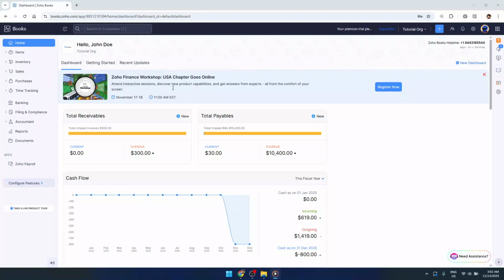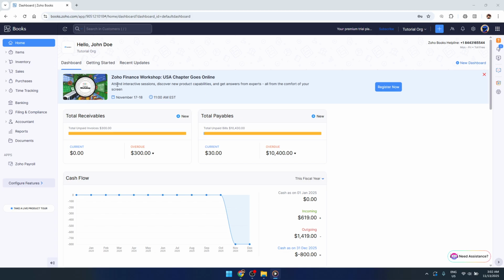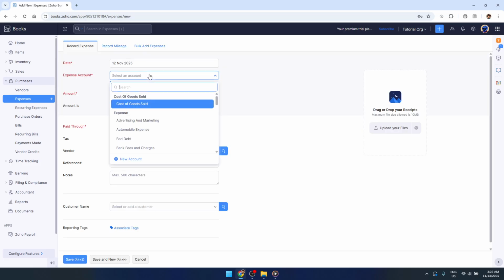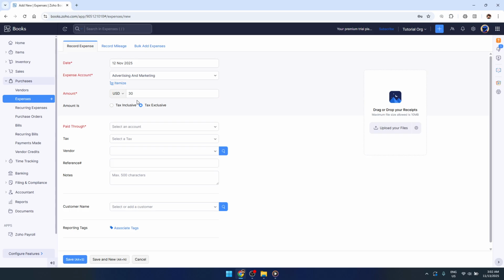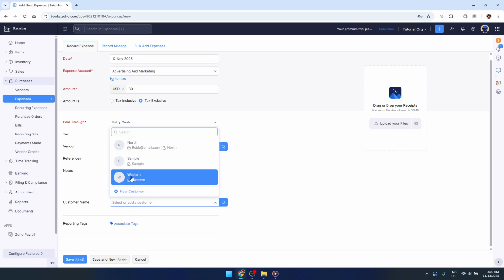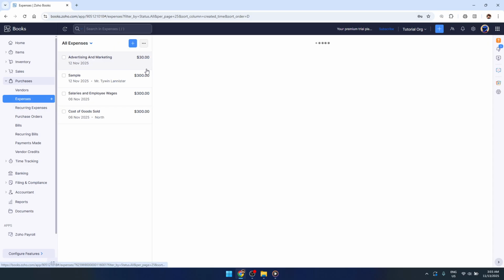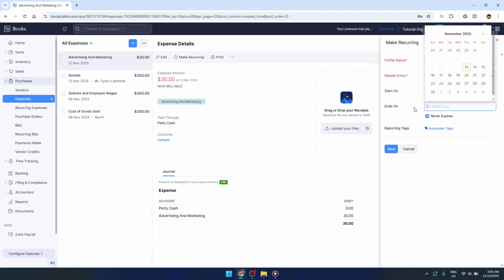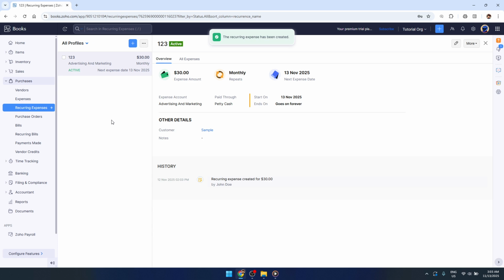How To Create Expenses And Recurring Expenses In Zoho Books [2025 Guide]